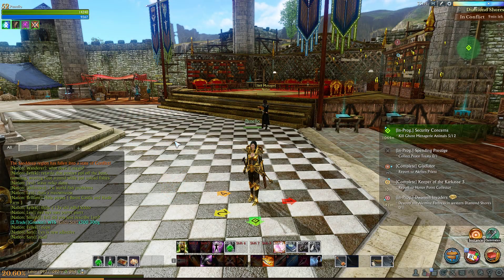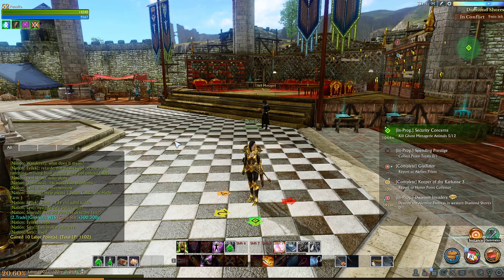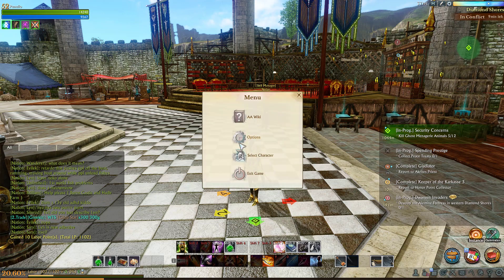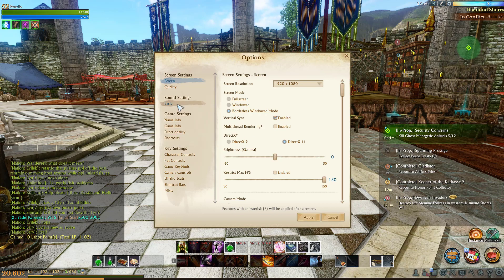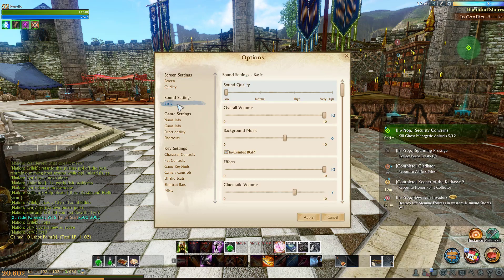ArcheAge: Unchained No Sound Fix.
A super-quick guide showing you how to fix sound dropping randomly in ArcheAge: Unchained.